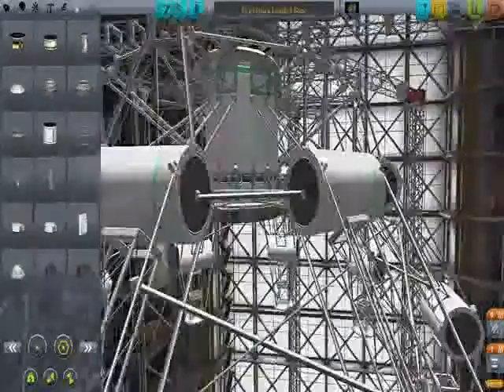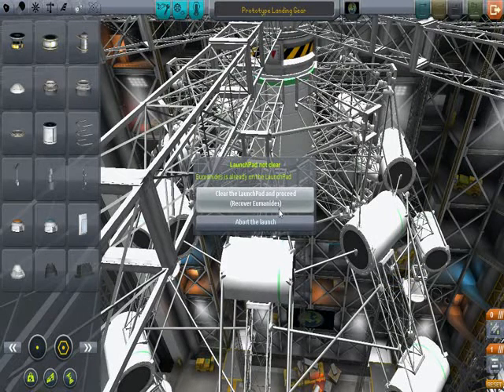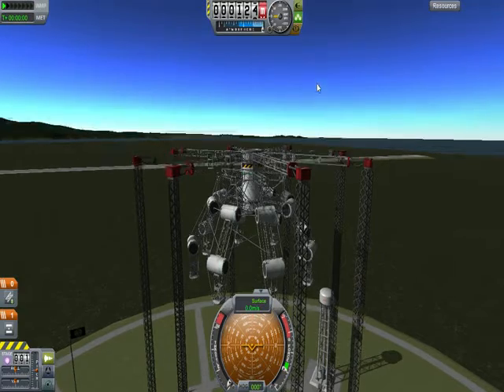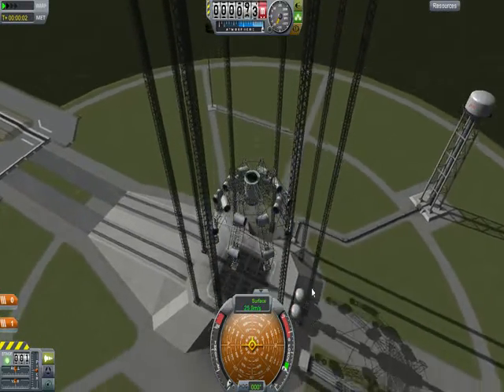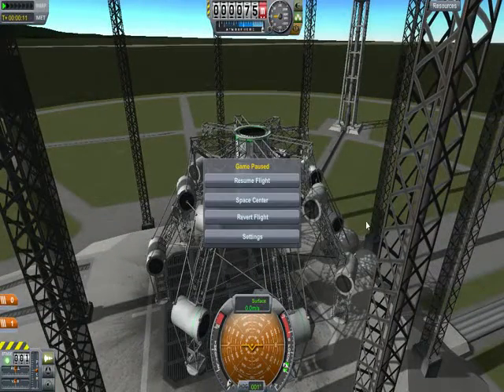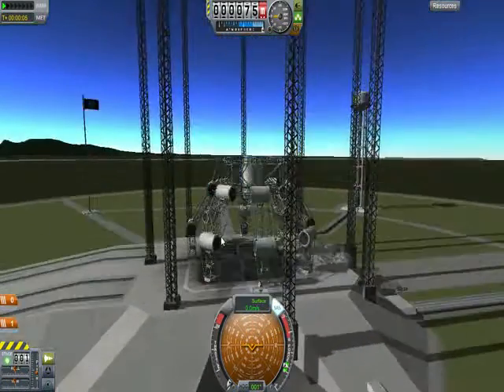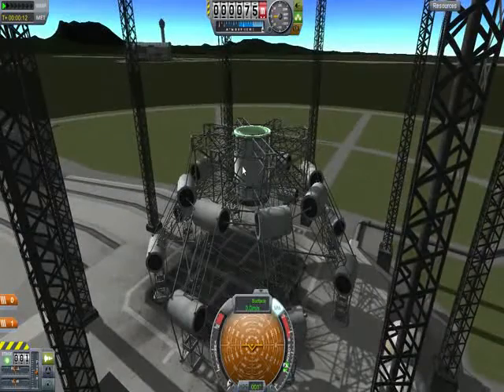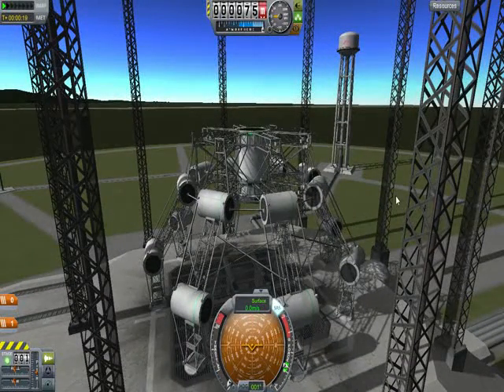KSP- Whackjob's Landing Gear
Drop testing a prototype superheavy lander landing gear system.  Them little hydraulic legs aren't made with my giant creations in mind.  So I made my own.